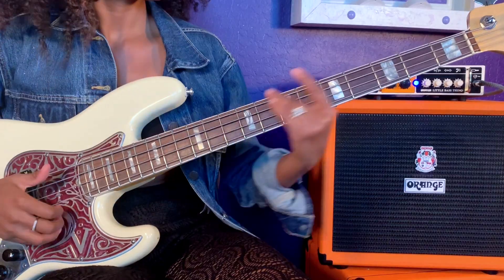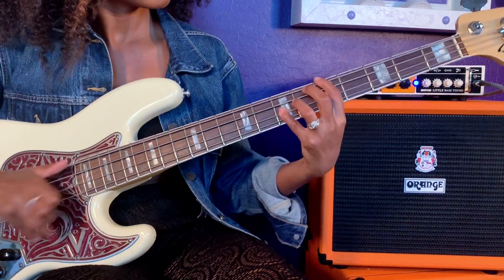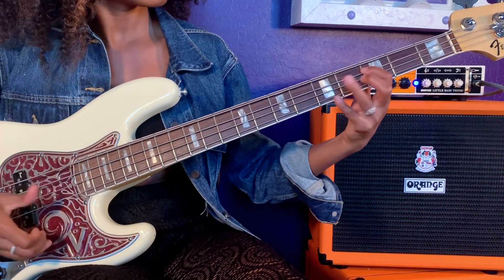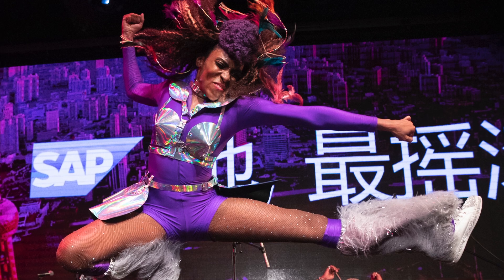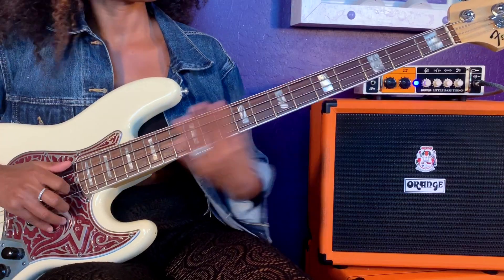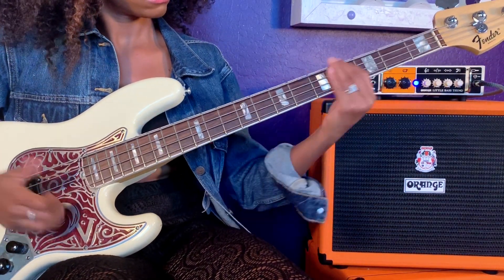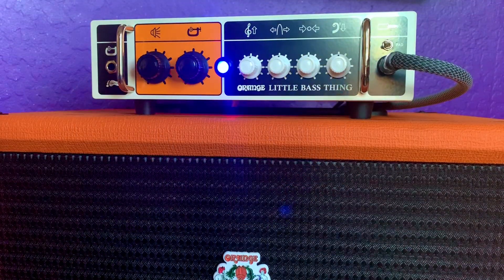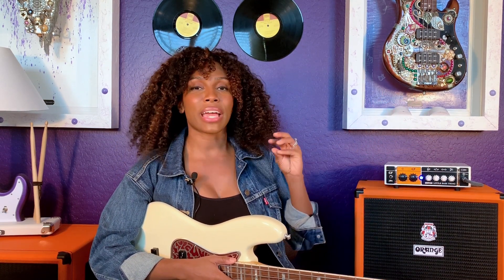Nik West and the Little Bass Thing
As the name suggests, the Little Bass Thing is a no-nonsense, featherweight bass amplifier, aimed squarely at the modern player. 500W of Class D muscle coupled with a hugely powerful solid-state preamp, all in a diminutive 3Kg package, mean this tiny toolbox delivers maximum tone with minimum fuss.

About Orange Ambassador Nik West: She sports a colorful mohawk shaped like a bass clef. Explosive stage presence isn't enough to describe the way Nik West moves, wows, and shocks crowds everywhere. "She is a real life gumby on stage, all while singing, dancing, and slapping the hell out of her bass guitar!" With credits that include work with Quincy Jones Productions, Prince, Glee, American Idol, Dave Stewart of Eurythmics fame, and more, bassist, singer, and songwriter Nik West is anything more than just another pretty face.